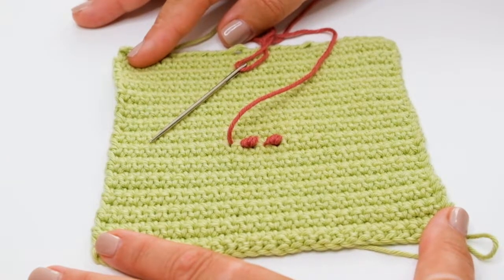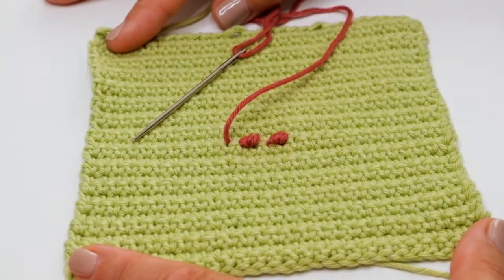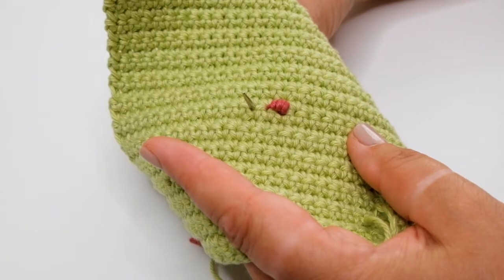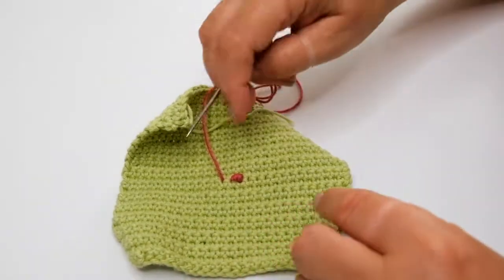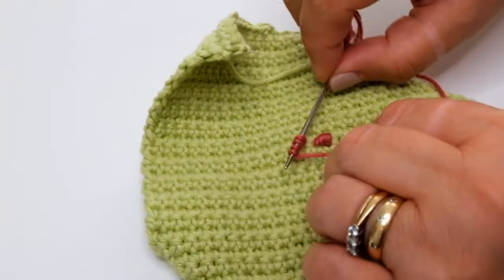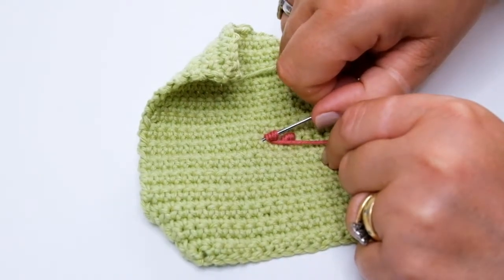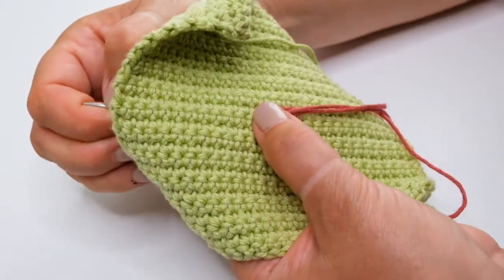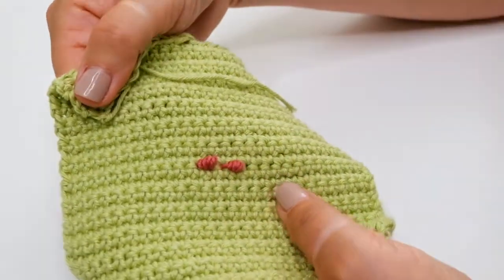Bohemian Blooms Sewn Bullion Stitches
This video is one of a series of short films we have created in order to help those of you working through Jane Crowfoot’s ‘Bohemian Blooms’ crochet blanket.
This video explains how to sew bullion stitch onto a back-ground crochet fabric. This technique is used when making the ‘Vanessa’ motif.
All tutorials use UK terminology.